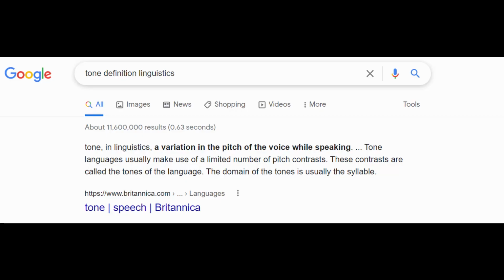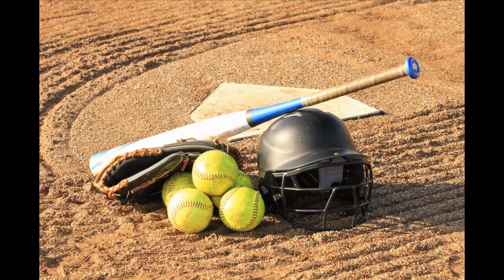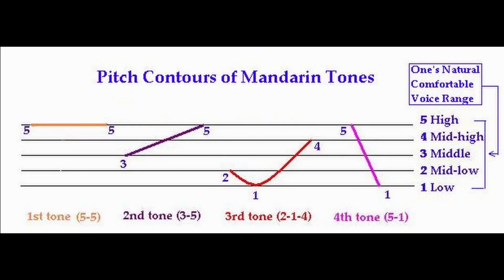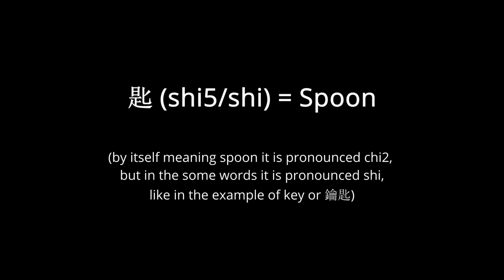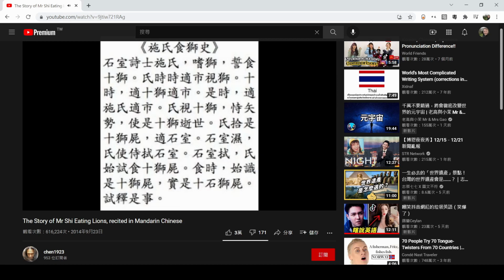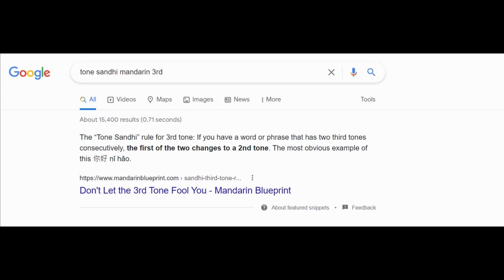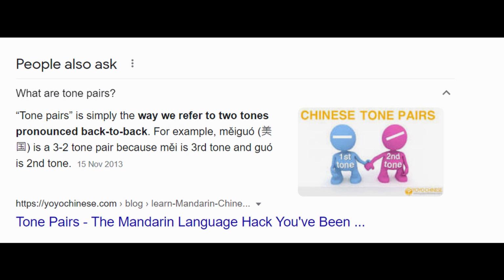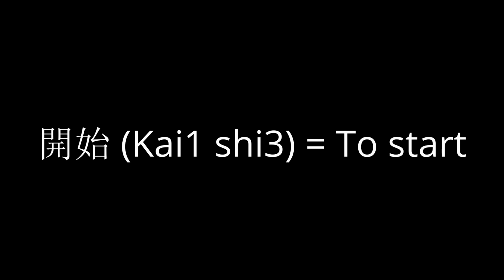How to actually learn Chinese tones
Learning a language with tones can be hard at first, like really hard, but if you learn in the right way, it does get easier over time.

In this video, I break down four steps that I did to learn the tones when learning both Mandarin and Cantonese Chinese